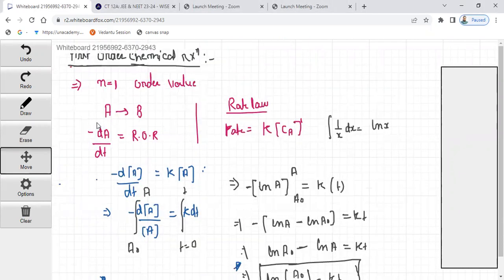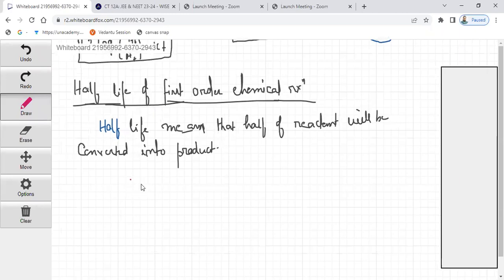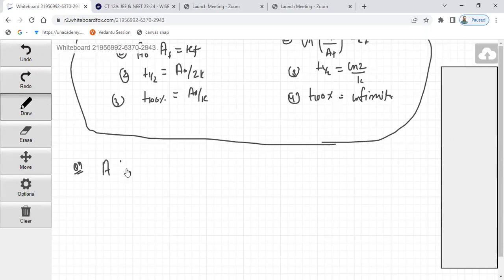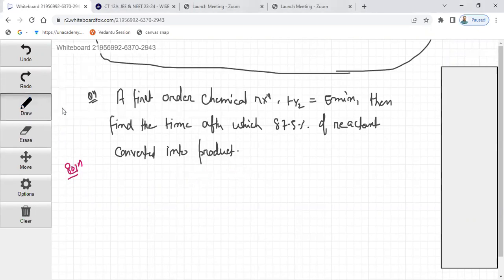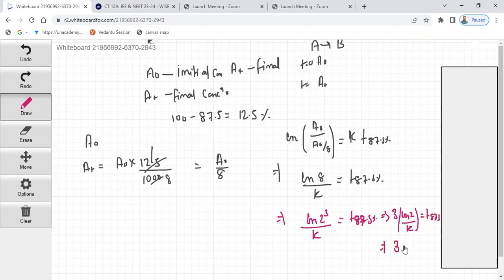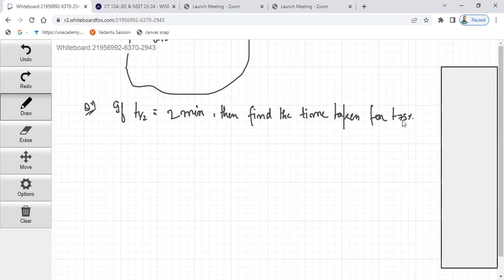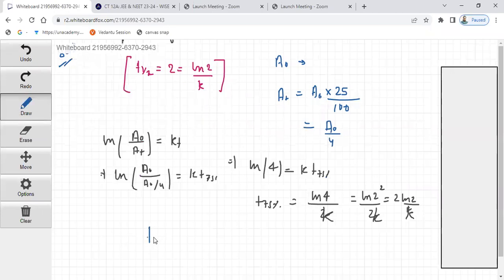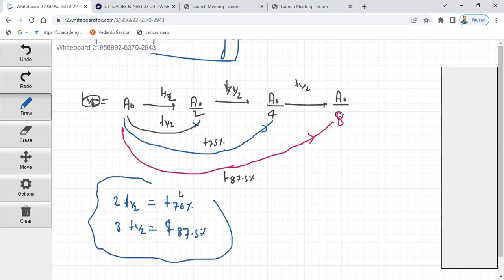jee class chem5